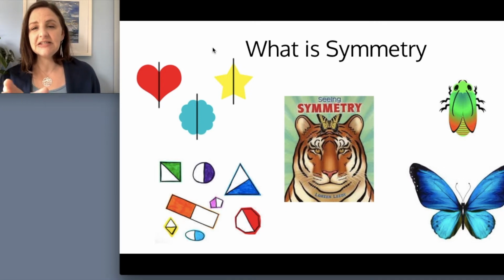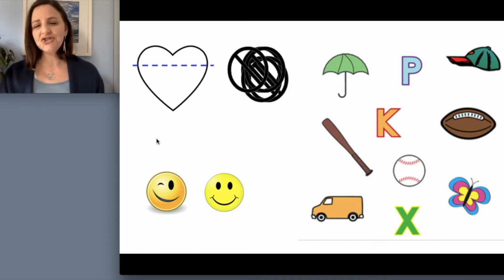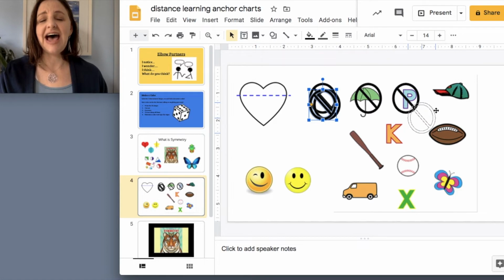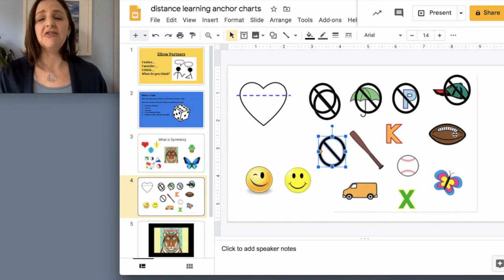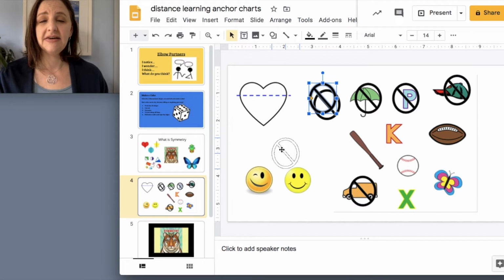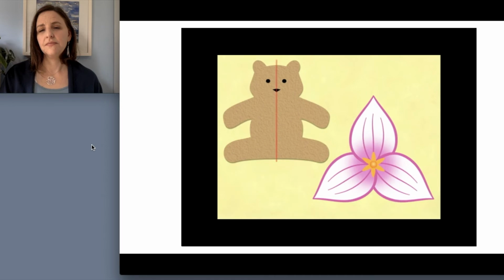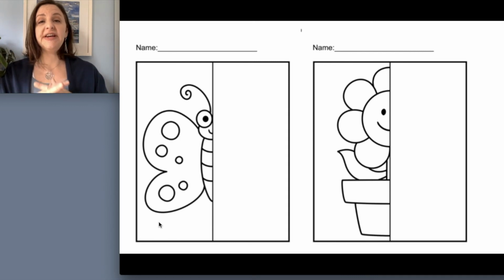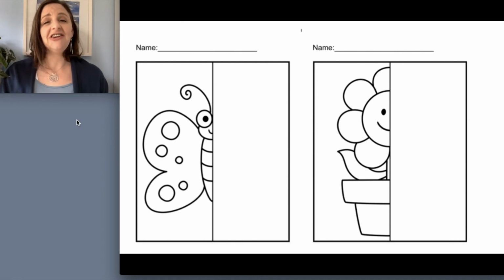Symmetry movie and activity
Learn about symmetry